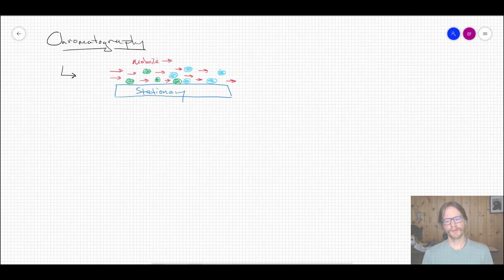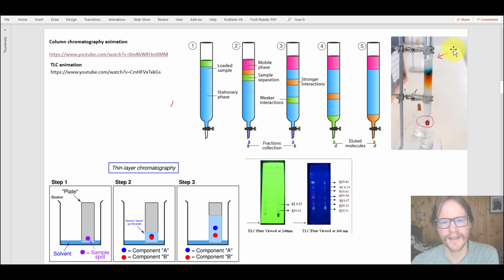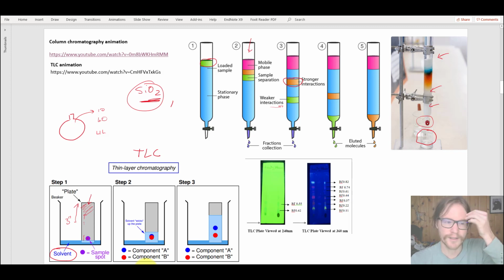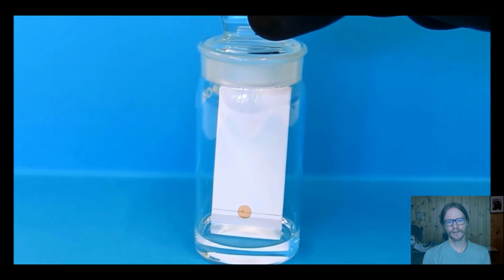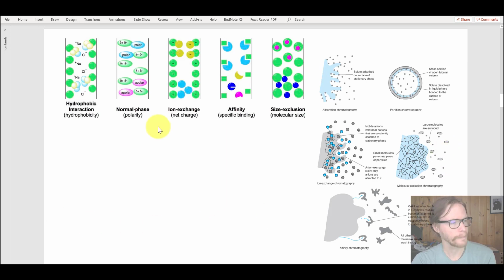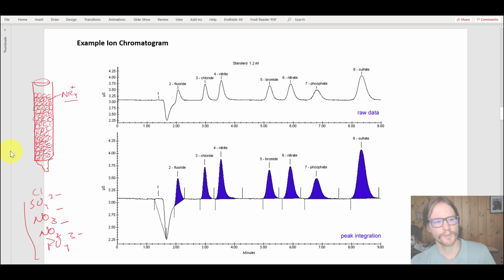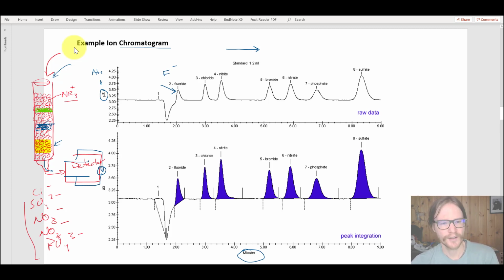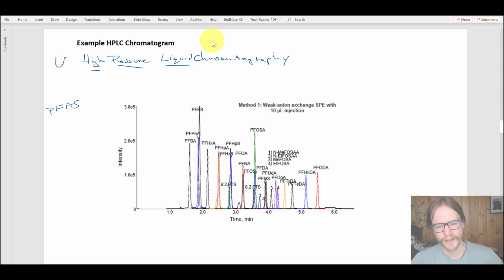23.2 Intro Chromatography